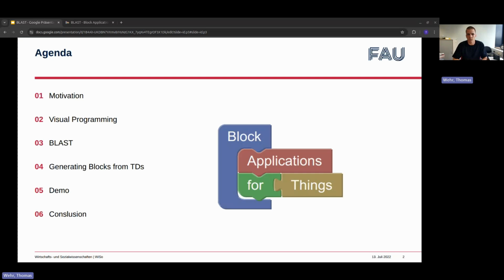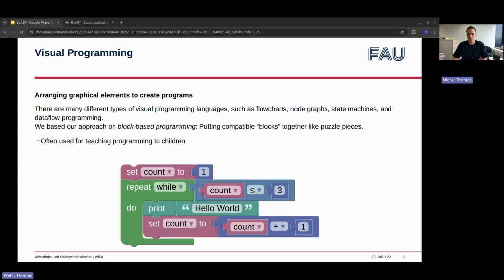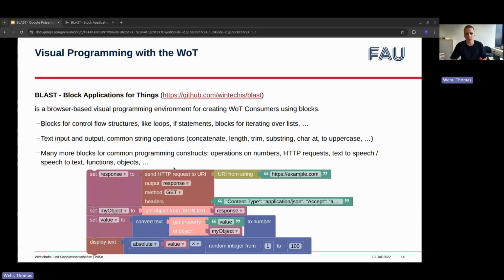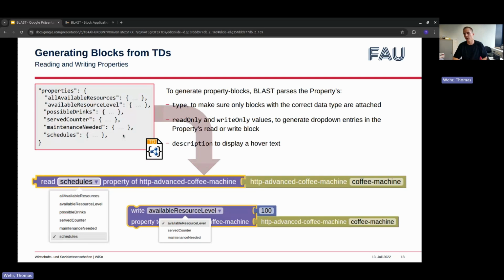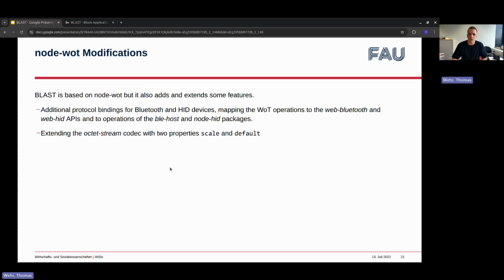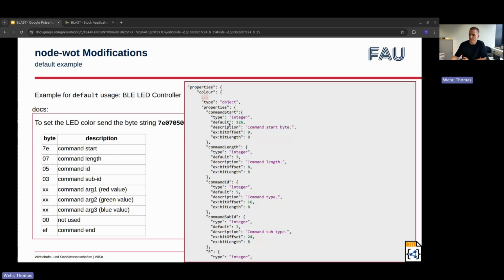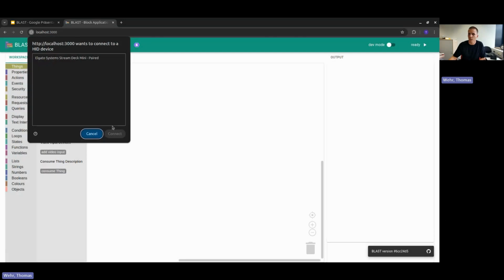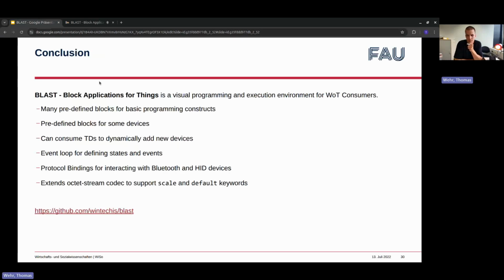Meetup 27: Visual Programming with WoT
In this meetup, we welcome Thomas Wehr from the Friedrich-Alexander-Universität Erlangen-Nürnberg. He presents BLAST - Block Applications for Things, a browser-based visual programming and execution environment for WoT Consumers. BLAST includes custom protocol bindings for Bluetooth and HID devices, allowing for end users to quickly create applications that interact with a broad range of devices. Applications are created by geometrically arranging blocks, either predefined blocks or blocks dynamically generated from Thing Descriptions.